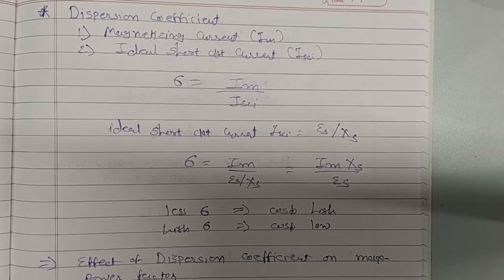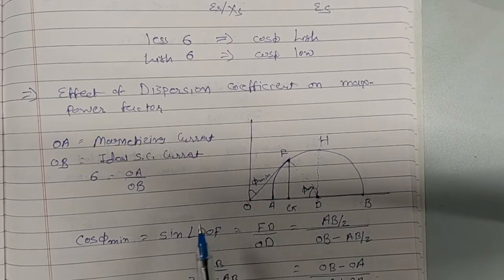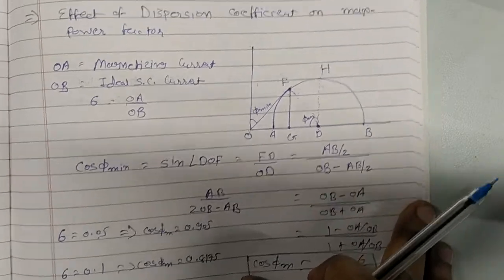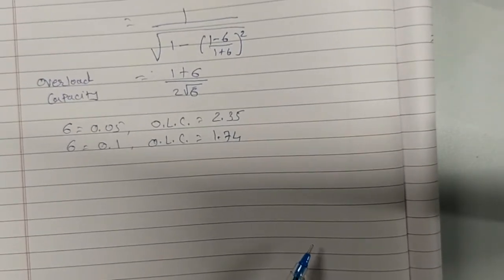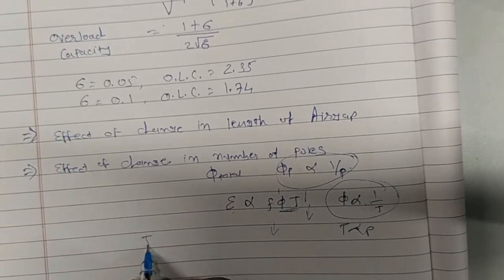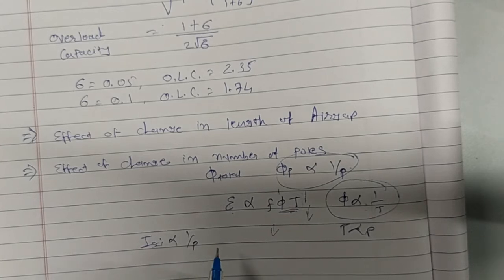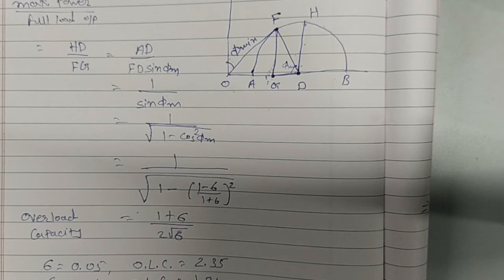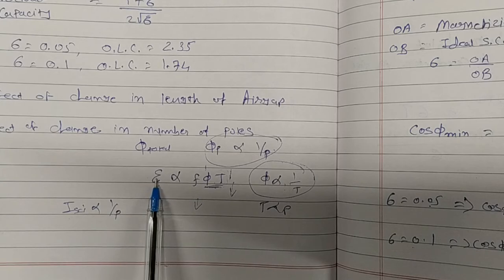EE443 16 10 2020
Dispersion Coefficient part 2